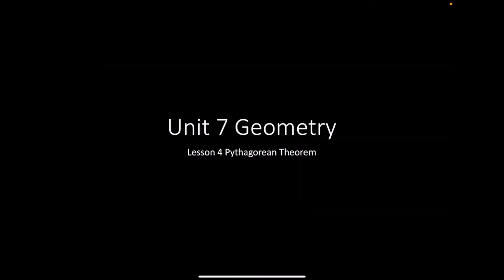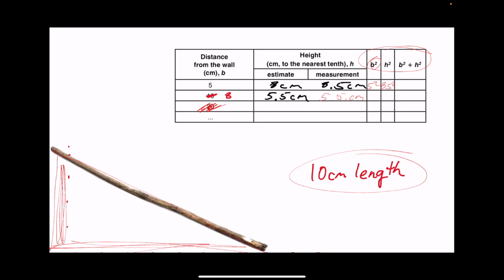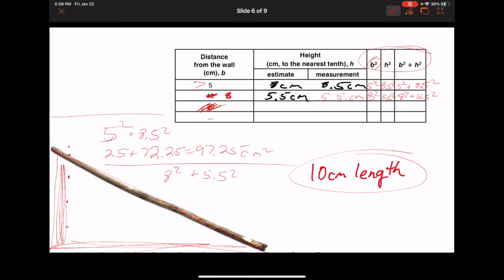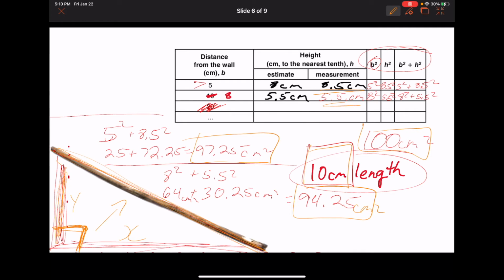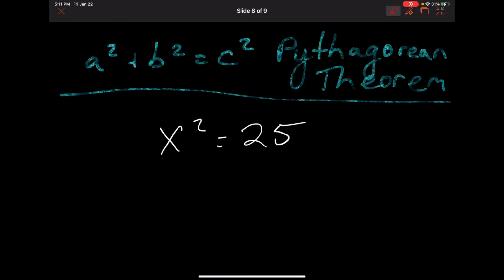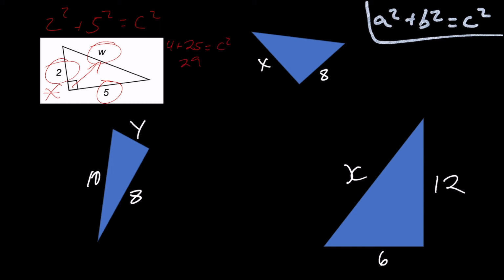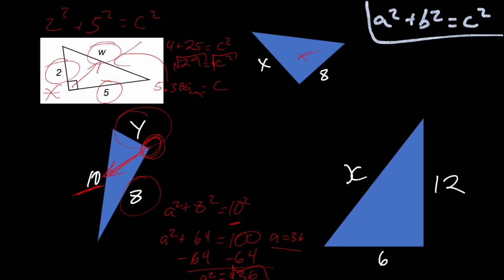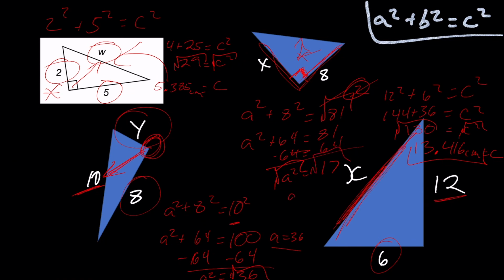Unit 7 Geometry Lesson 4 Pythagorean Theorem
Canadian curriculum grade 8 mathematics Geometry, using the JUMP Math Free resources.